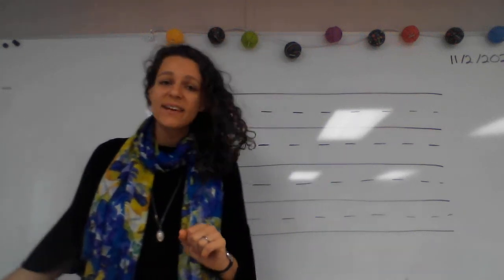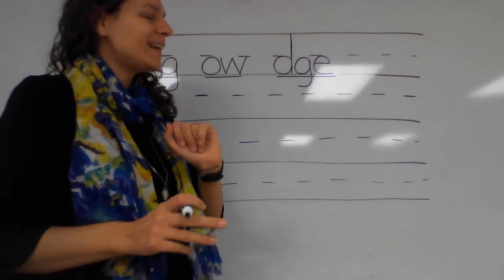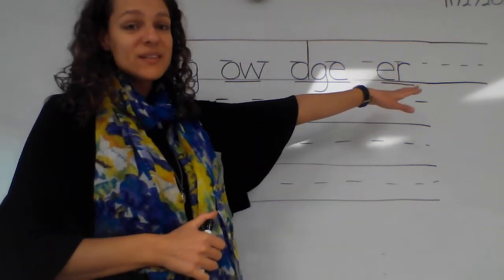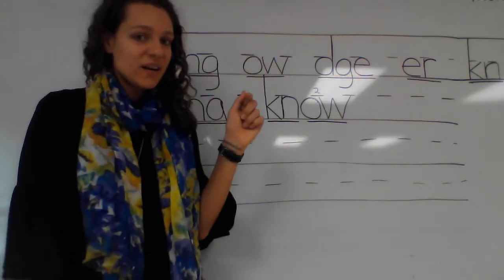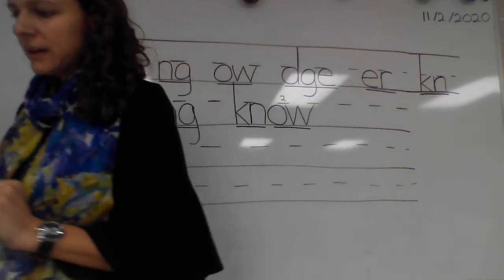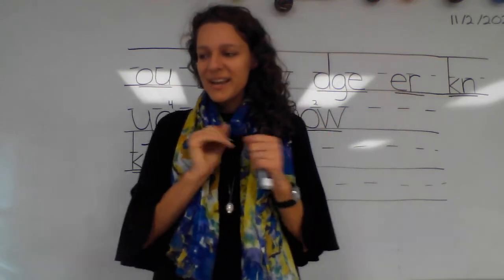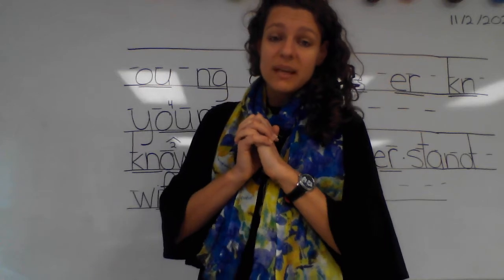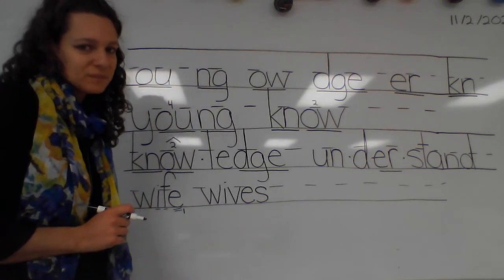Spelling words 11/2